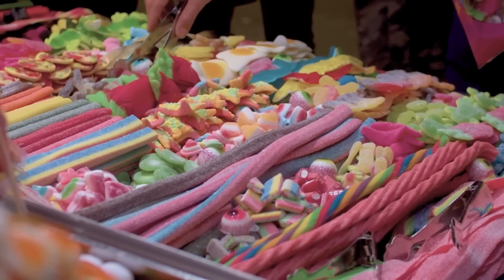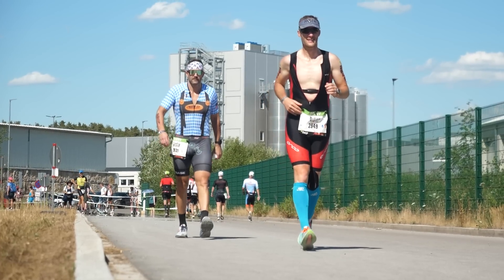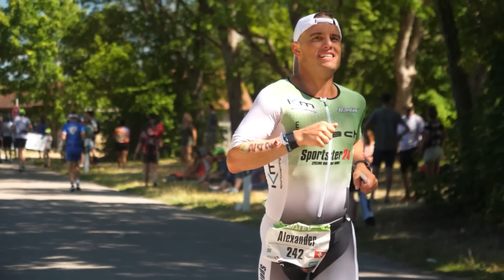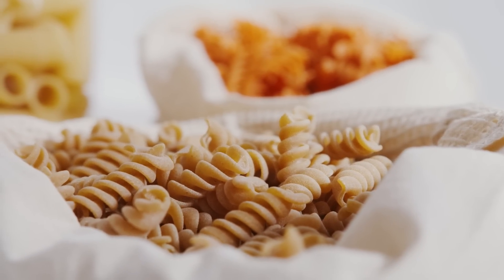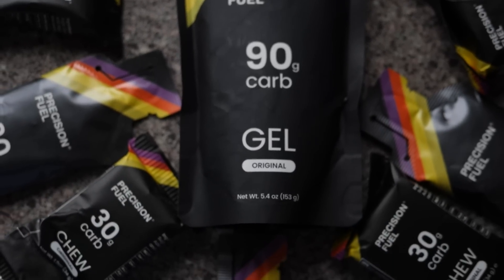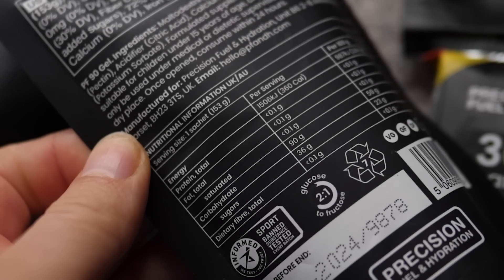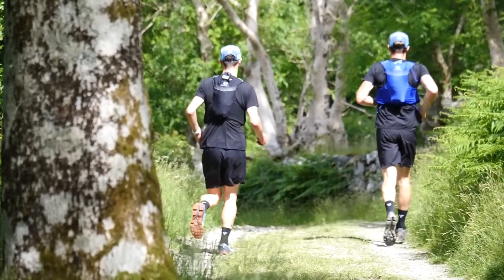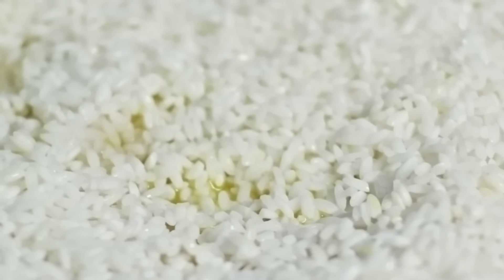Does The Type Of Carb You Eat For A Race Matter?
Not all carbohydrates are created equally. However, they do all eventually end up as glucose in the blood which then provides fuel to your body’s cells. So if the endpoint is the same does it matter what carbohydrate you choose to use as your energy source in a race? Heather talks to Andy from Precision Fuel and Hydration to find out! 🍞

0:00 - Intro
1:02 - Format of your fuel
2:29 - High and low GI carbs
6:01 - Glucose and fructose

It's OK! (Instrumental Version) - Superintendent McCupcakes
No Hesitation - Matt Large
threeface - shamgang
Top of the Top - Matt Large